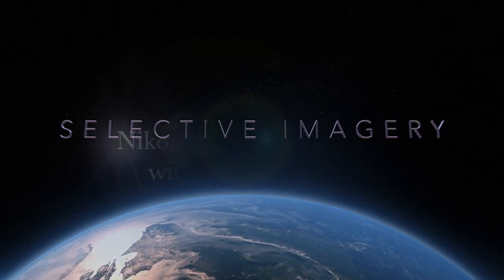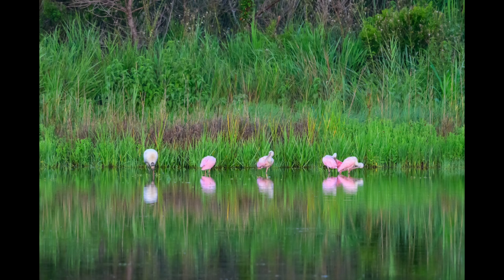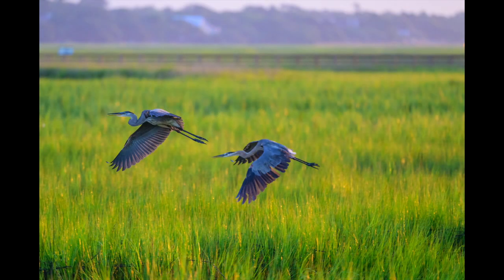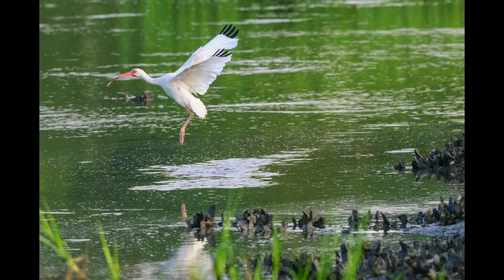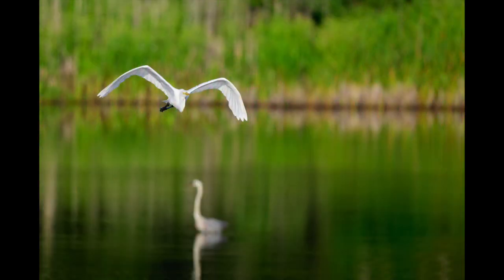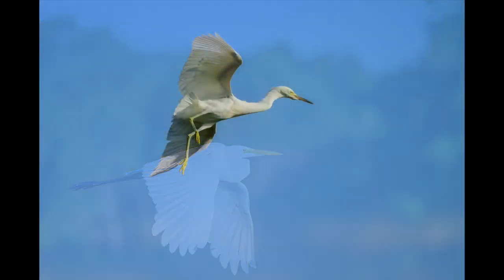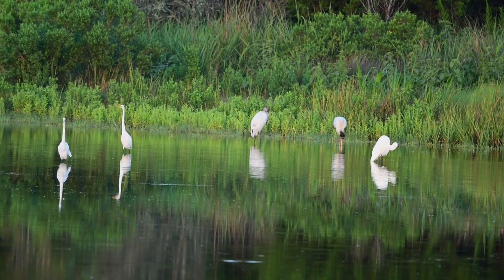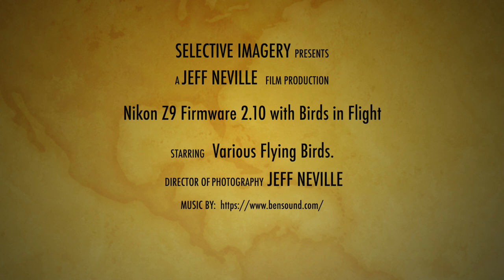Nikon Z9 Firmware 2 10 with BIF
To satisfy my audience I decided to elaborate more on the effects of Firmware Version 2.10 on the Nikon Z9 with Birds in Flight , this video compliments my previous discussion on this firmware with small birds. Great Egrets, Try-Colored Herons, Spoonbills and Great Blue Herons to name a few.